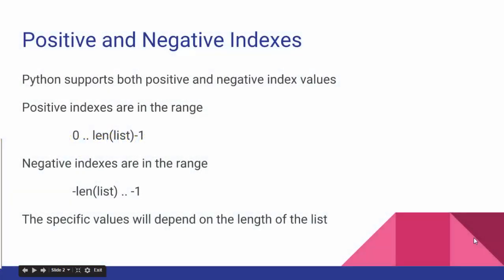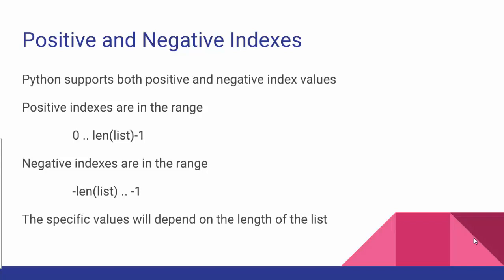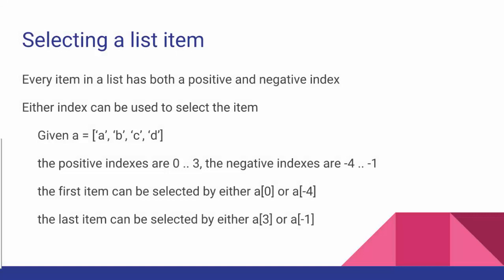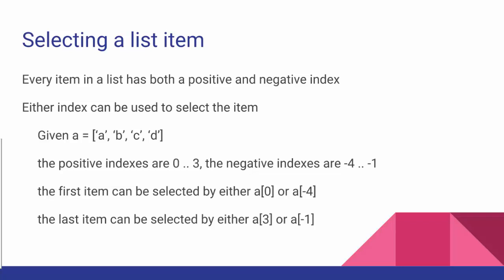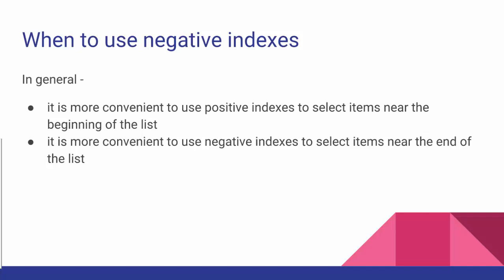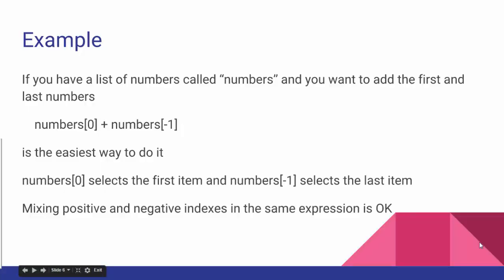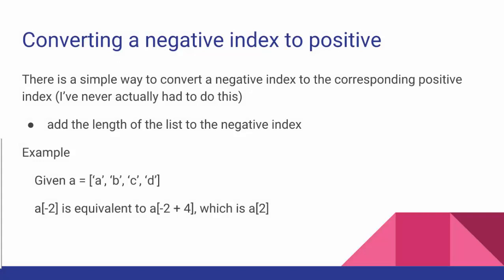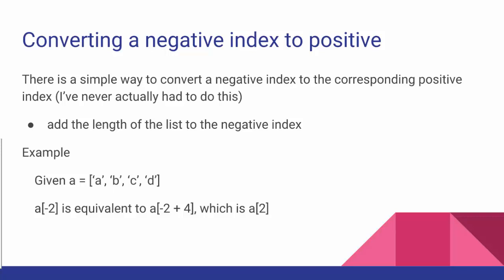Python negative subscripts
Are you confused by negative subscript indexes in Python?

In this video, I explain how they work.

0:34 IndexError exception
0:50 selecting an item from a list
1:35 when to use negative indexes
1:52 example
2:22 converting a negative index to a positive index

or Skype me at
marc.poulin1